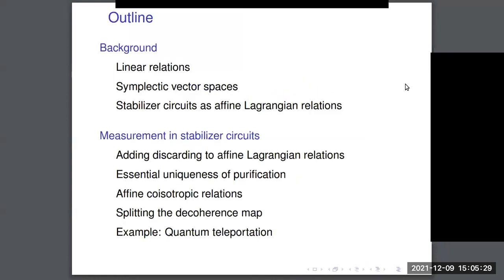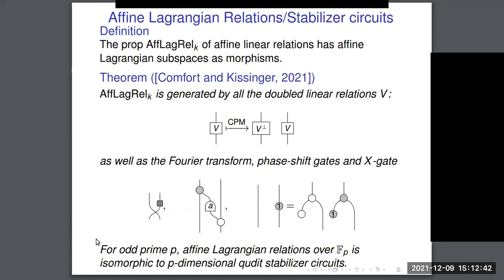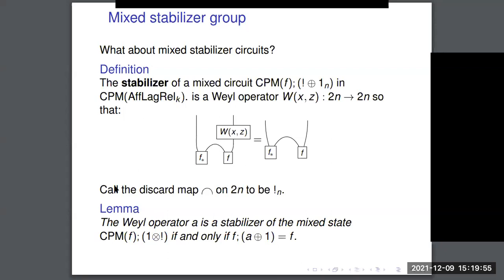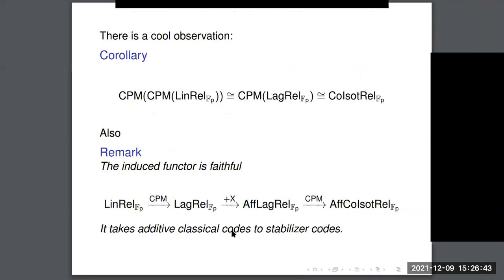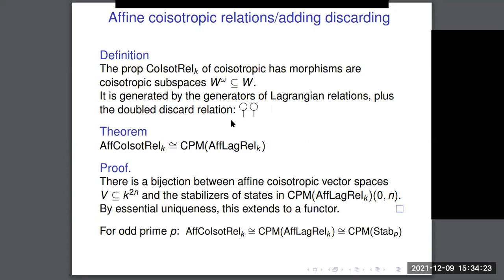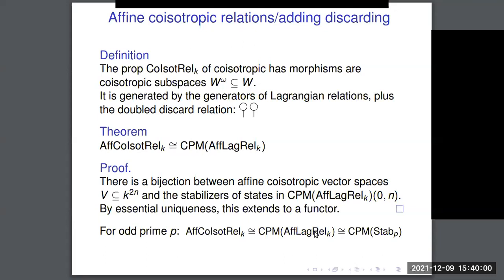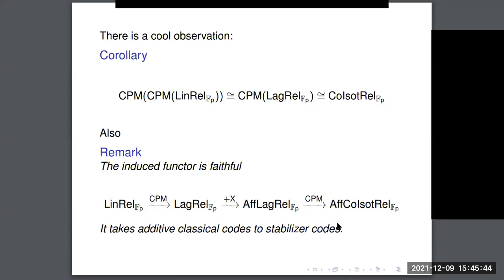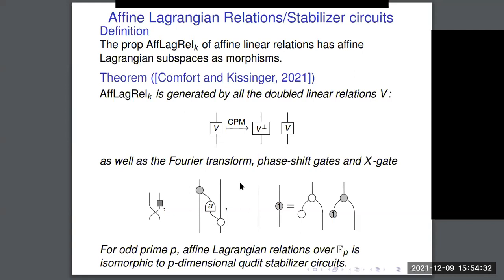A symplectic setting for mixed stabilizer circuits - Cole Comfort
Symplectic vector spaces are the phase space of linear mechanical systems. The symplectic form describes, for example, the relation between position and momentum as well as current and voltage. The category of linear Lagrangian relations between symplectic vector spaces is a symmetric monoidal subcategory of relations which gives a semantics for the evolution -- and more generally linear constraints on the evolution -- of various physical systems. We give a new presentation of the category of Lagrangian relations over an arbitrary field as a `doubled' category of linear relations. More precisely, we show that it arises as a variation of Selinger's CPM construction applied to linear relations, where the covariant orthogonal complement functor plays of the role of conjugation. Furthermore, for linear relations over prime fields, this corresponds exactly to the CPM construction for a suitable choice of dagger. We can furthermore extend this construction by a single affine shift operator to obtain a category of affine Lagrangian relations. Using this new presentation, we prove the equivalence of the prop of affine Lagrangian relations with the prop of qudit stabilizer theory in odd prime dimensions. We hence obtain a unified graphical language for several disparate process theories, including electrical circuits, Spekkens' toy theory, and odd-prime-dimensional stabilizer quantum circuits.

Recorded at the ZX-calculus seminar on December 9th 2021.

for more things ZX.